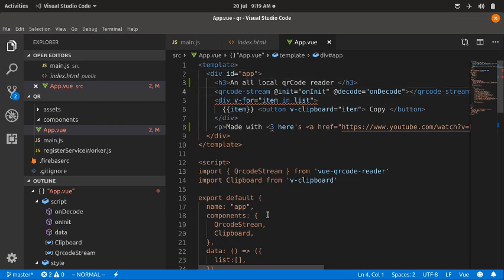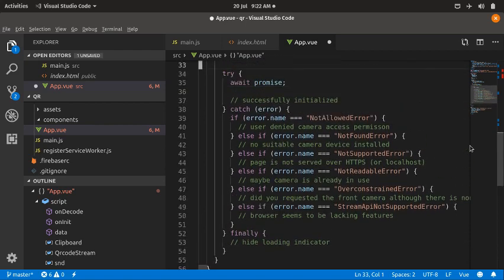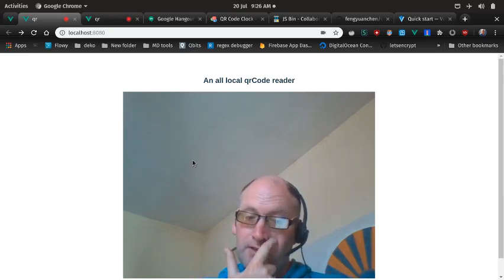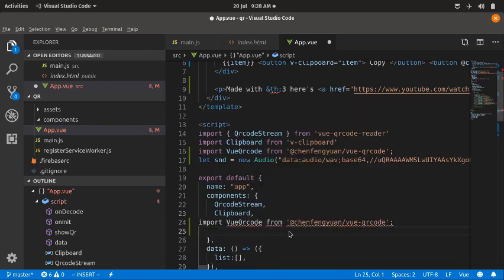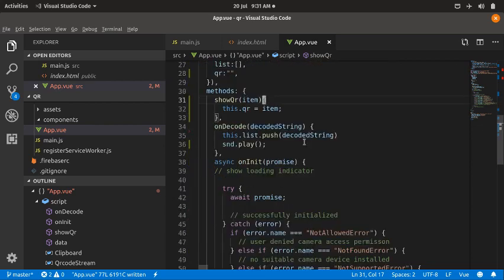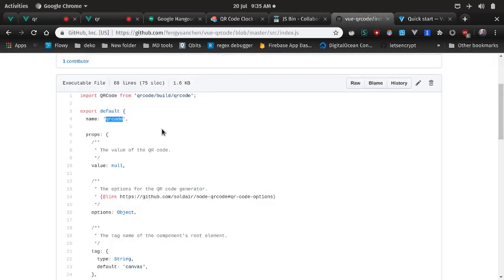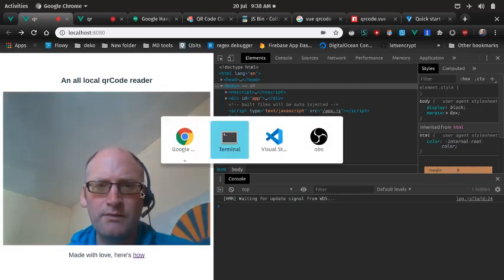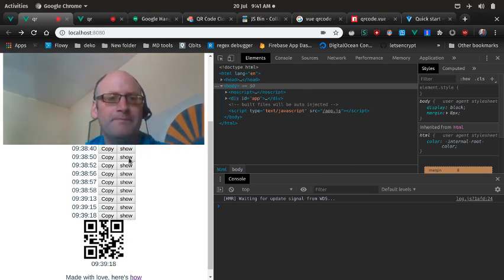start a vue web app p6